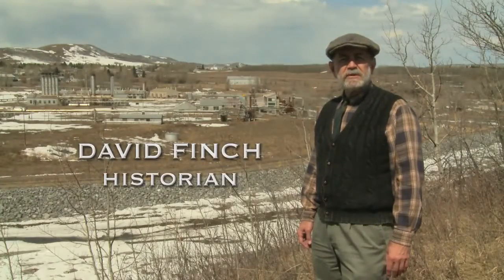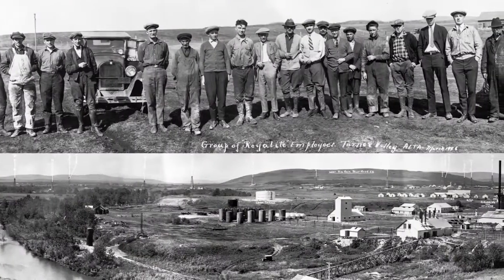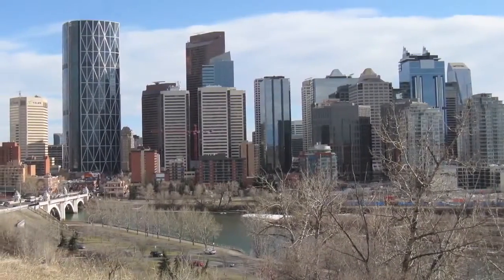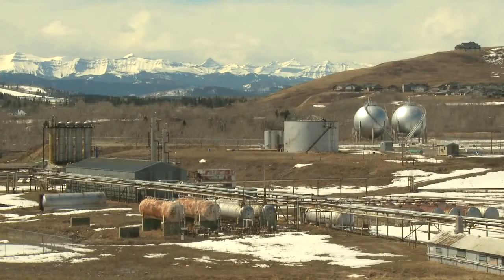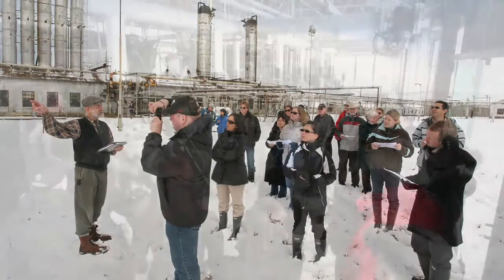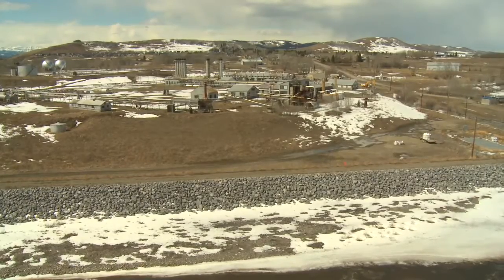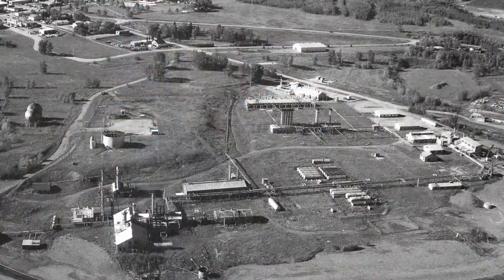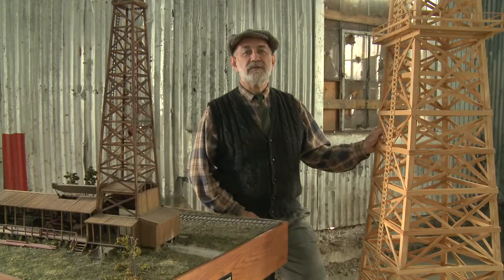Turner Valley Gas Plant 1